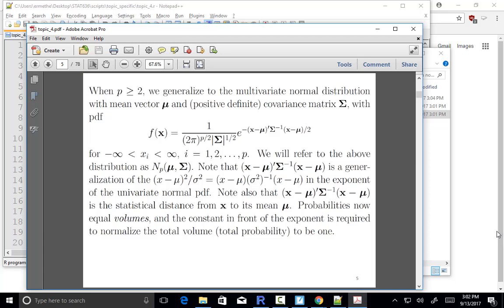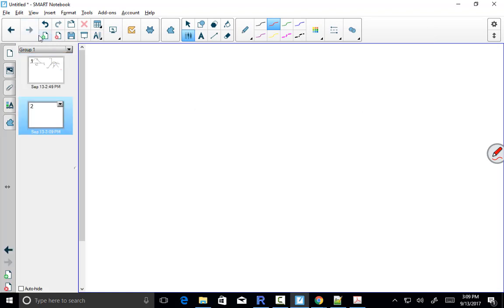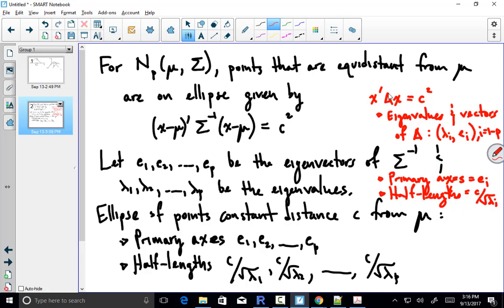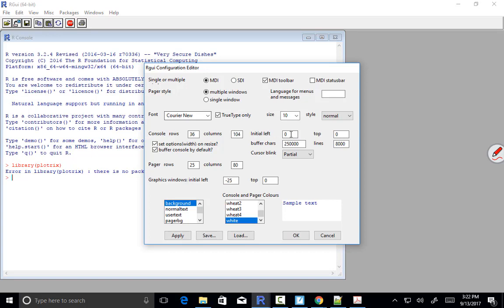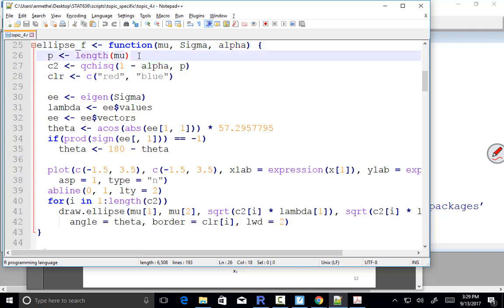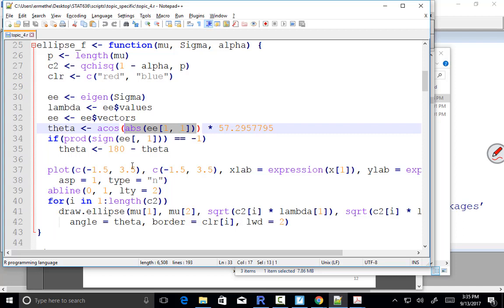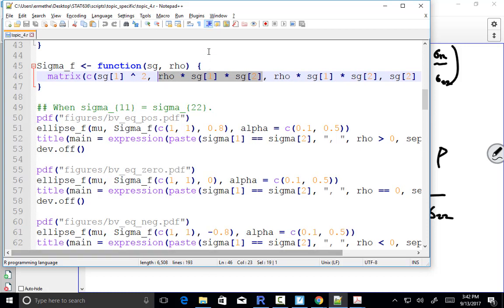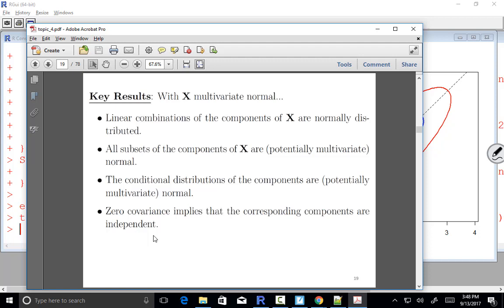STAT636 - Lecture 8